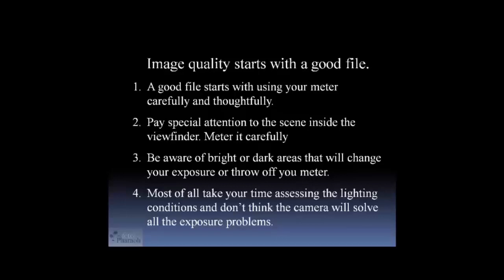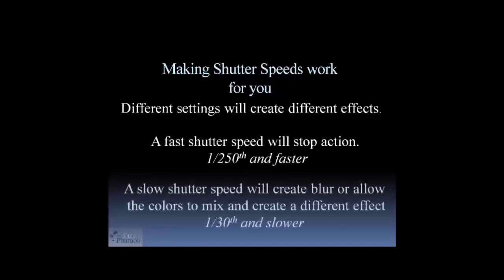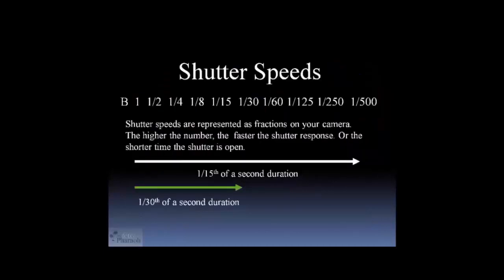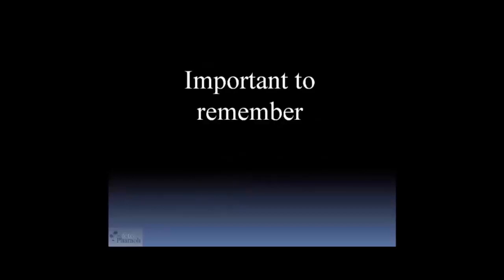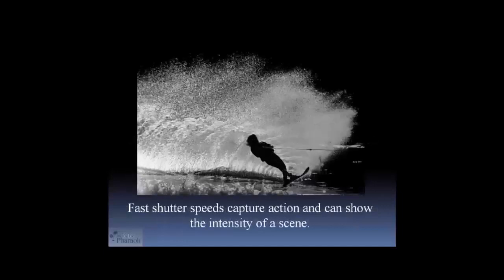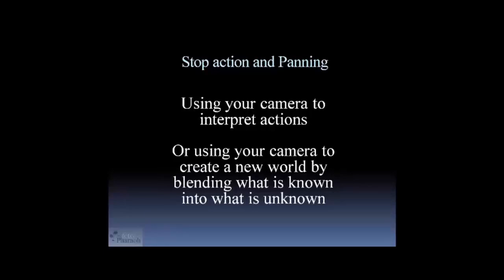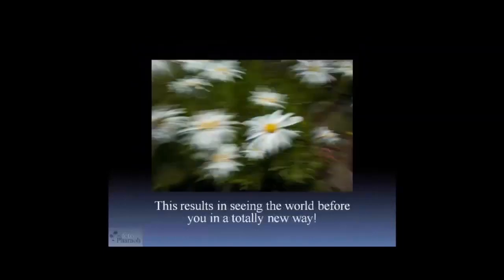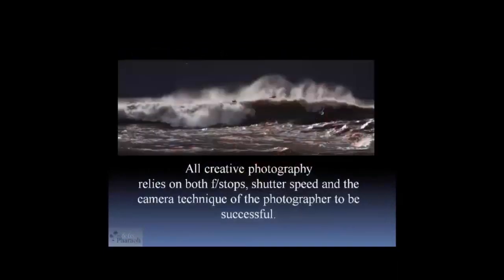Shutter speeds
In this video we'll discuss shutter speeds and their value to us as photographers, not only in exposure but as a tool of visual interpretation.